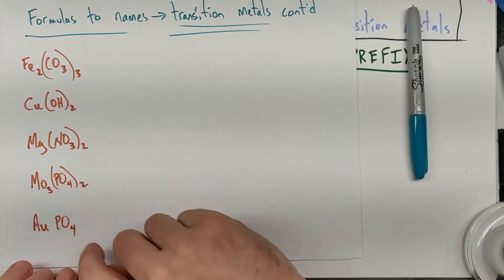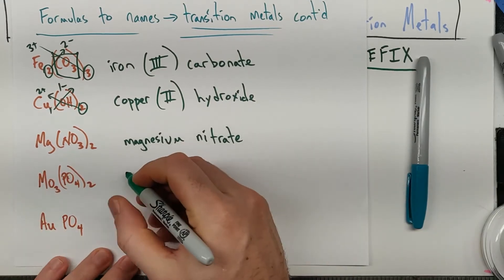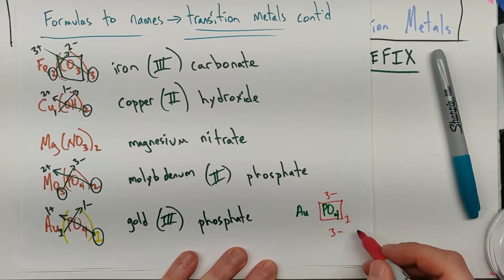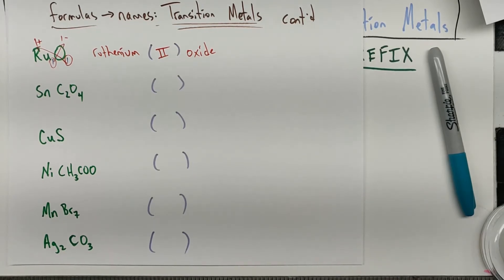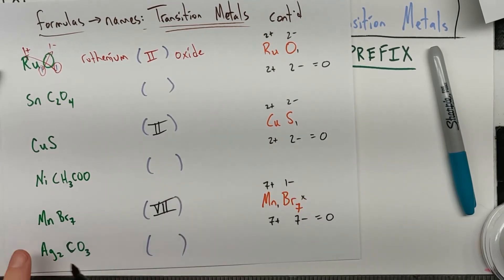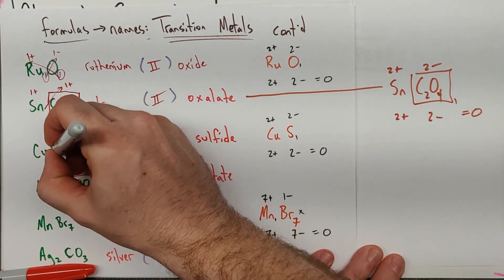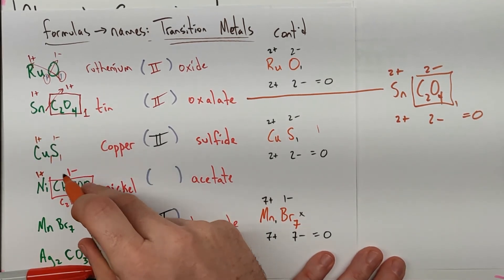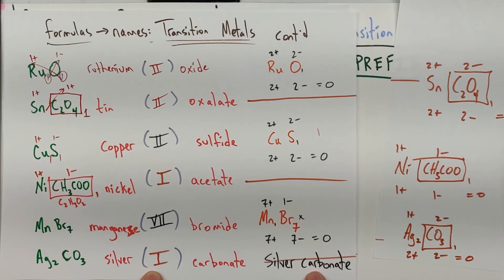Transition Metal Nomenclature: Formulas to Names cont'd (Chemical Compound Nomenclature Lesson 6.1)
Determining the name of compounds containing transition metals, given the chemical formula.